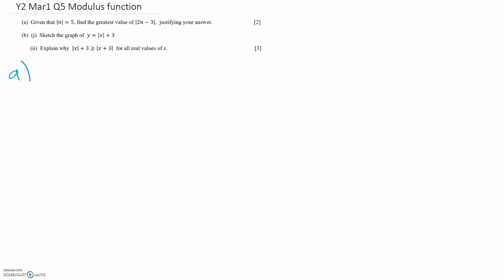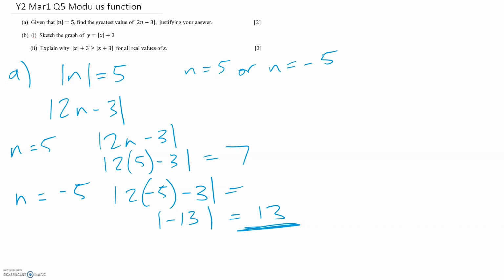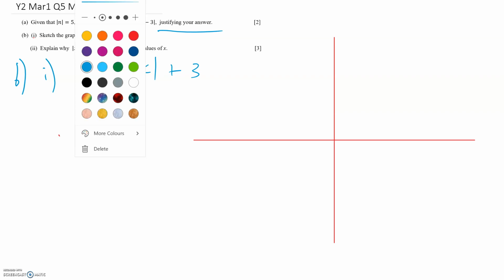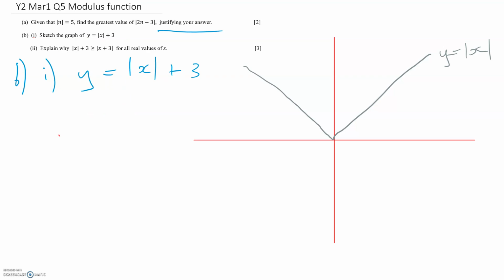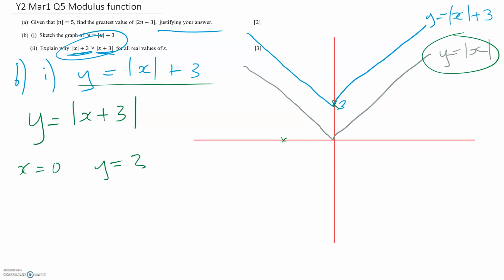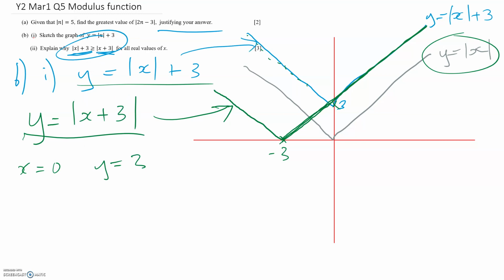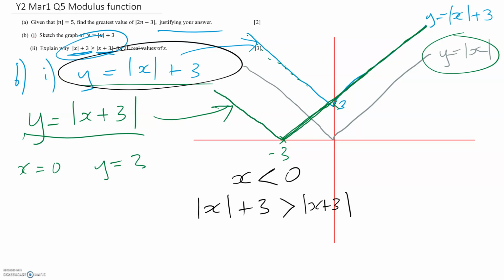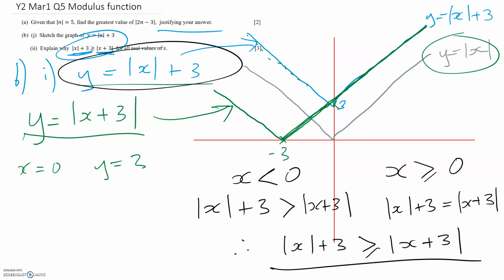Flashback Friday Y2Mar1 Q5